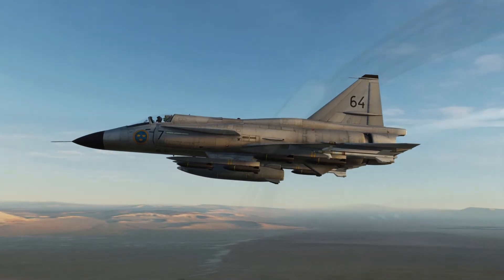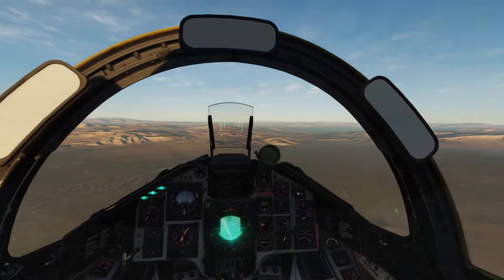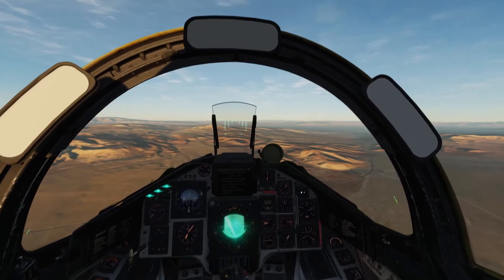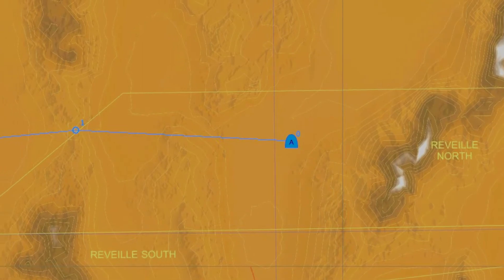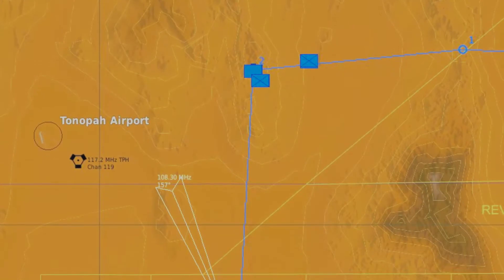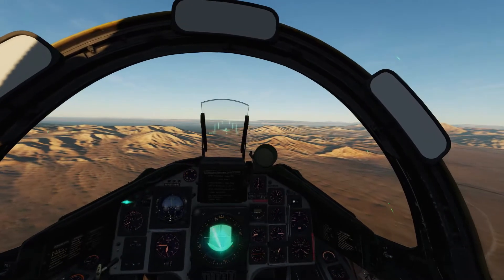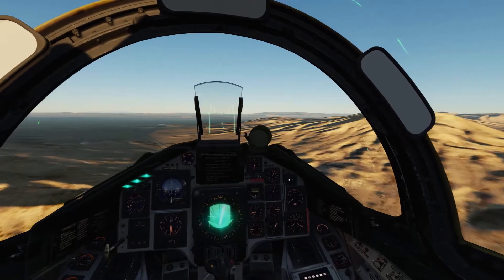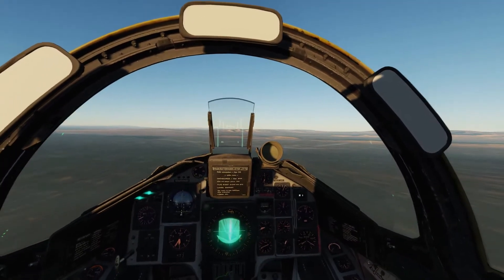4.1/ Aide à l'utilisation de la bombe lisse M71/LD sur A.J.S VIGGEN (Tutorial DCS Français).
-Première partie de l'aide la la mise en service de la bombe M71/LD (Faible traînée) de 120 kg selon les 3 modes suivant:

1) Largage en palier mode "Bomb plan".

2) Largage en semi-piqué "Dyk".
          2.1) Mode précision. 8:28
          2.2) Mode rapide (Quick release). 15:10